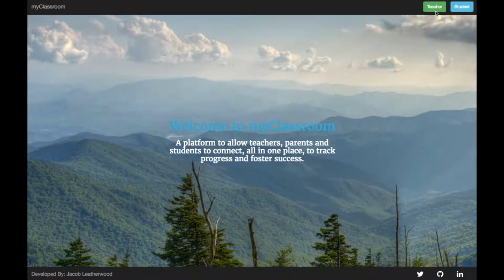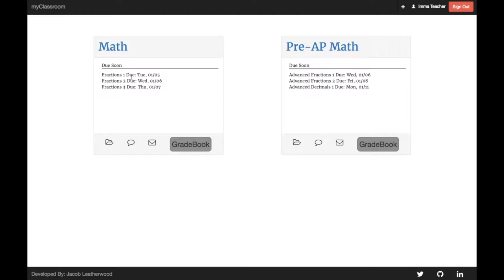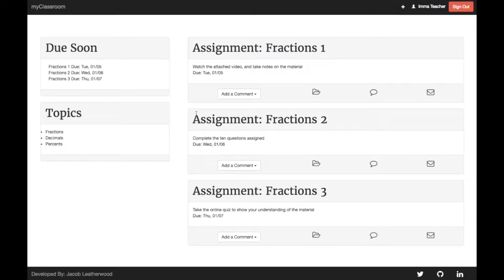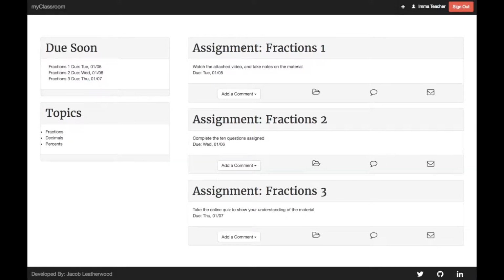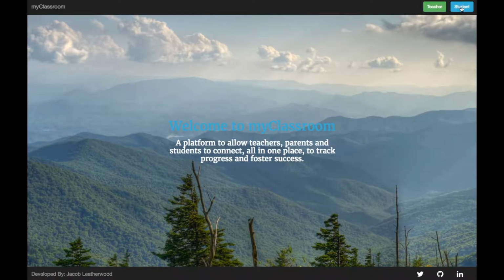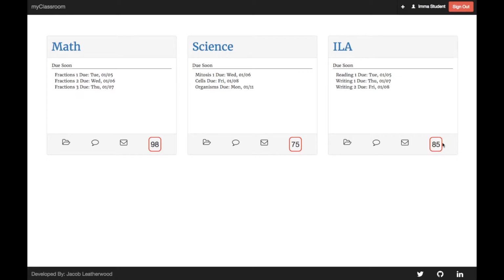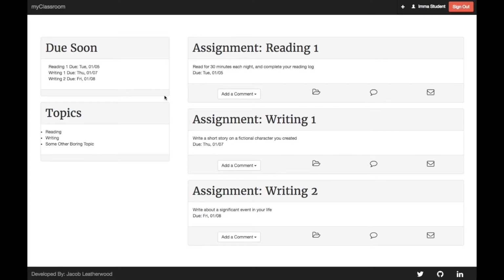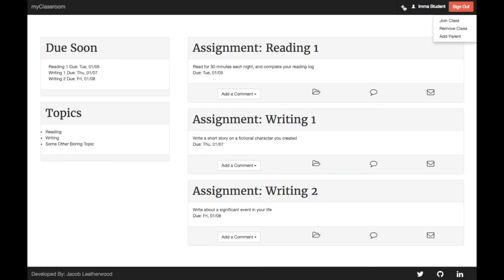Classroom Demo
This is a front-end application built with AngularJS.  This was my 'No-Server' project when I was a student at DevMountain, Dallas.